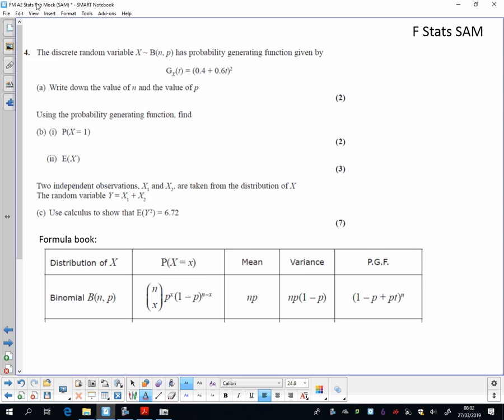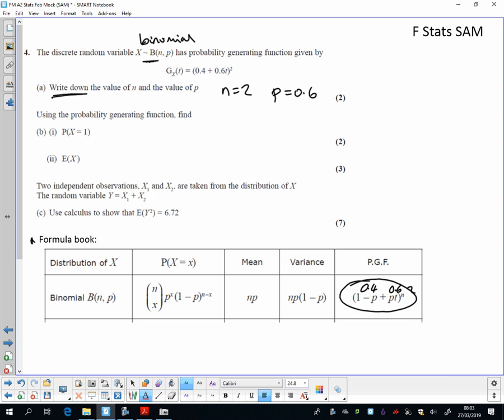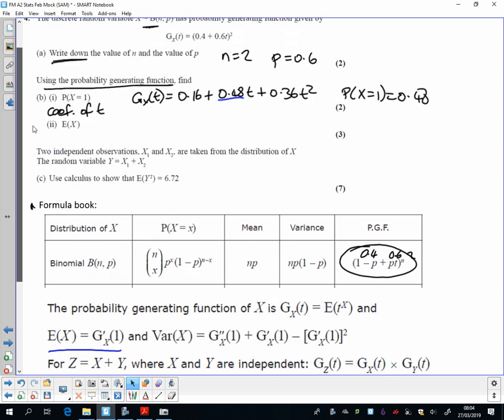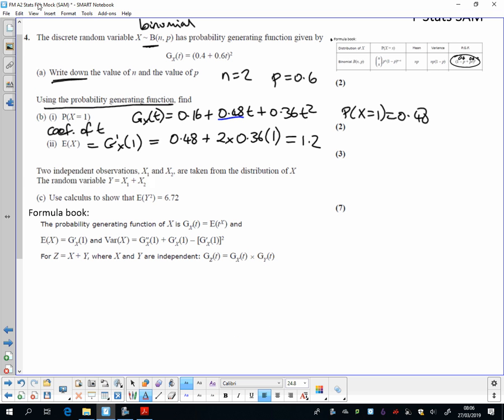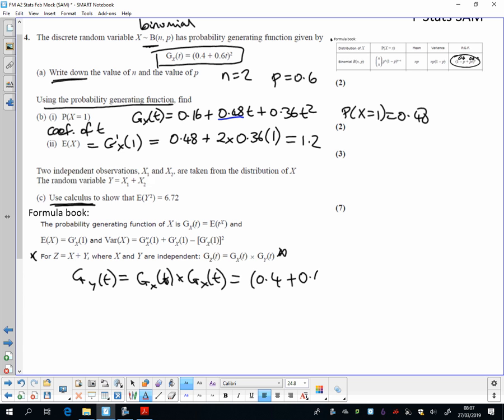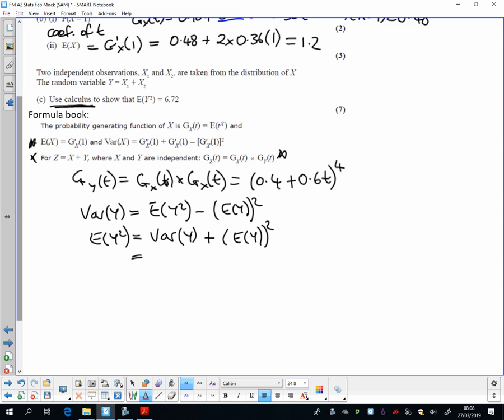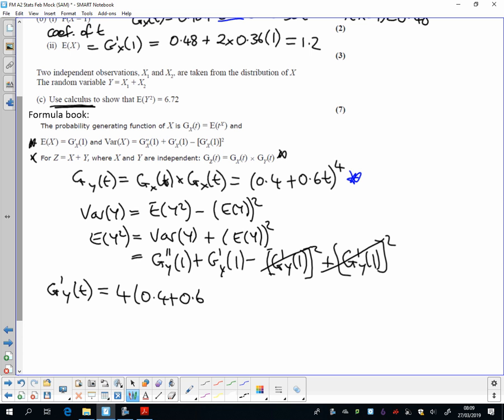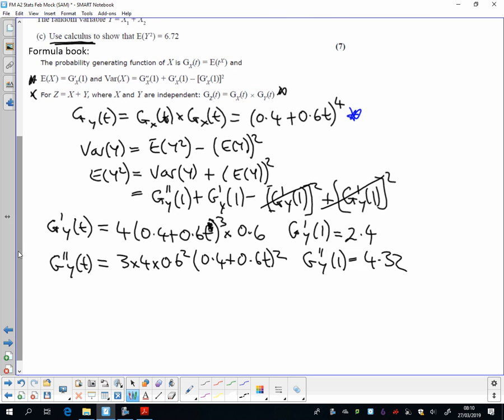A2 F Stats Mock Q4